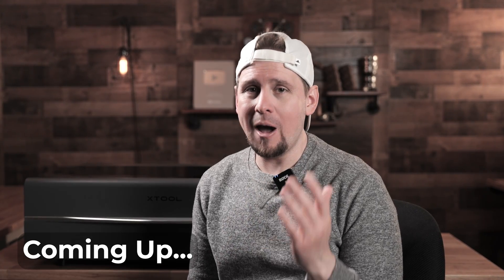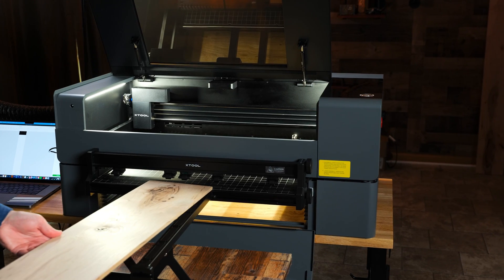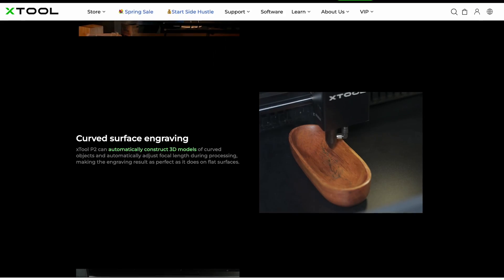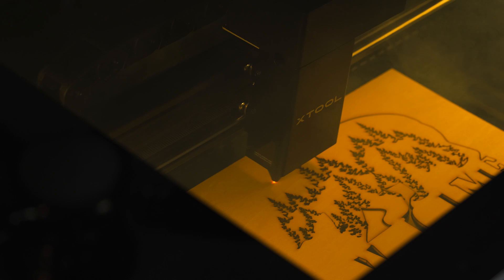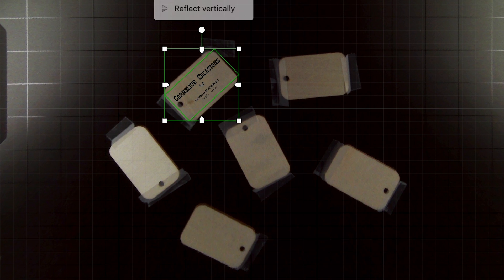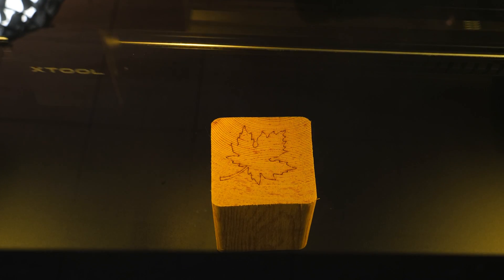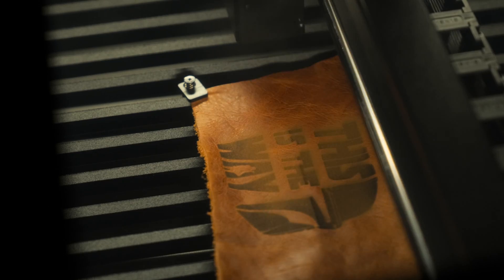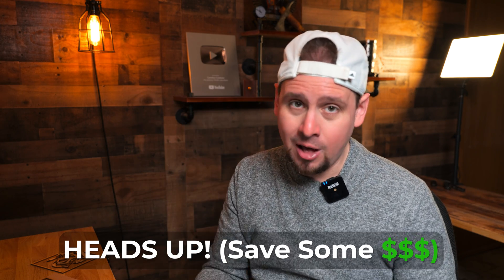xTool P2 55W CO2 Laser Machine - The SMARTEST Desktop CO2 Laser on the Market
How does the xTool P2 C02 Laser Engraver & Cutter stack up to the competition?

👉 xTool F1
👉 xTool F1 (Little Brother)
👉 xTool S1 Diode
Timestamps:
First Impressions & Specs - 00:33
Prepare for First Use - 02:06
Unique Features of the P2 - 02:47
Beginner XCS Tutorial for P2 - 04:47
10 Projects Tested with Settings - 05:43
Riser Base Attachment - 08:44
Automatic Conveyor Feeder - 09:27
What I Like -11:30
What I Don't Like - 12:09
Final Thoughts - 12:33
Save Money with this SALE -13:23

👉 Other xTool Lasers I recommend:
D1 Pro 20W

Kitchen Conversion Template on Etsy

Soundstripe ID: TL0P79DSNXYEQVXA